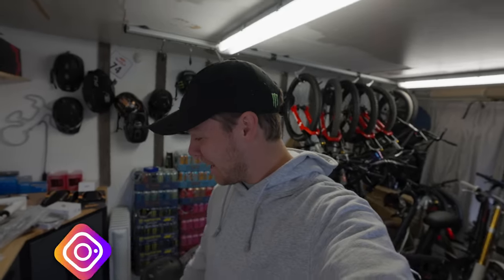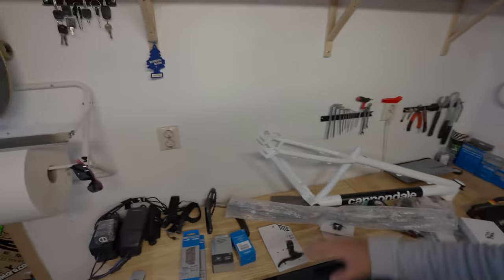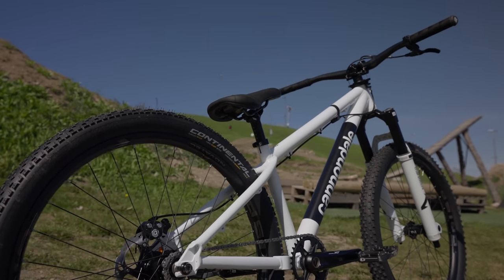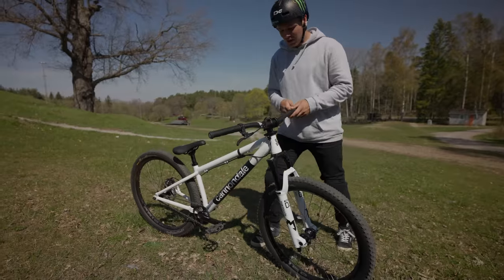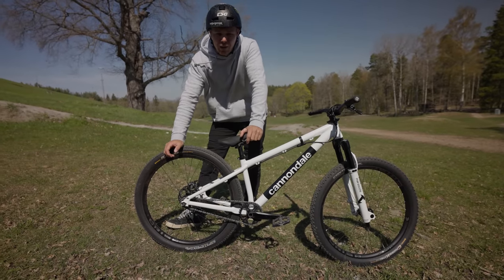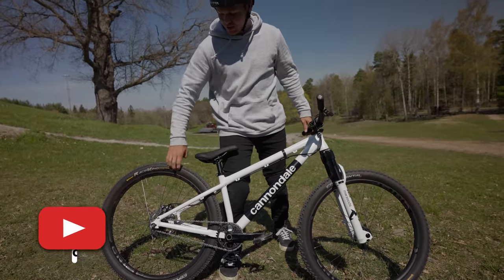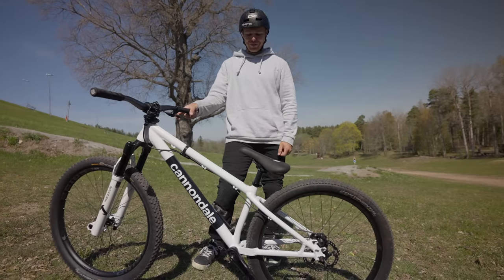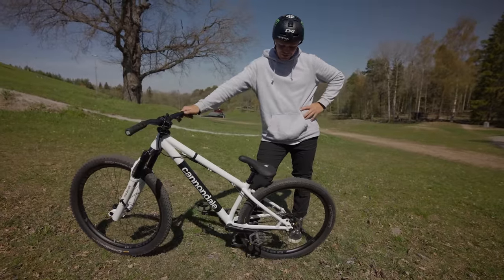MY NEW CUSTOM MADE DREAM MTB! (Bike Build - Crankworx setup)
I FINALLY BUILT UP MY ABSOLUTE DREAM BIKE! Cannondale, Marzocchi and my other sponsors were kind enough to make me a custom painted bike for my next crankworx event! The bike turned out sicker than I ever could've imagined and it's by far my coolest looking dirt jump bike I've ever owned!!!

Cannondale
Shimano
Marzocchi
Monster Energy
TSG
Continental
Novatec
Title
Ride Concepts
Bikester
Naked Optics

MTB
ENDURO
DOWNHILL
SLOPESTYLE
DIRT JUMPING
URBAN FREERIDE
STREET RIDING
SKATEPARK

IF YOU’RE NEW TO MY CHANNEL:
My name is Max Fredriksson! I’m a 26 years old professional MTB athlete from Stockholm - Sweden! After becoming the vice world champion in 2016 I’ve dealt with a ton of injuries from contests. I currently compete at the highest level of Slopestyle MTB riding in the ’’Slopestyle world championships’’ at Crankworx events all around the world. When I’m not at contests I love and enjoy creating short films on youtube for you guys and bring you along to show what I do other than the daily intense training and constant traveling or competing.
Love ya’ll! Peace!